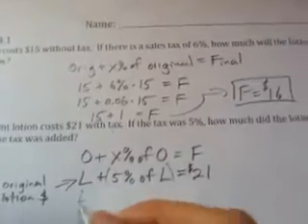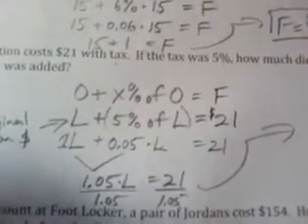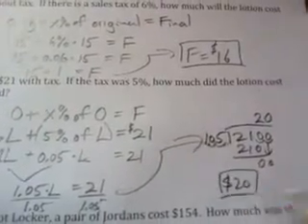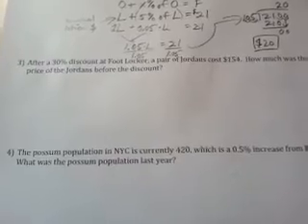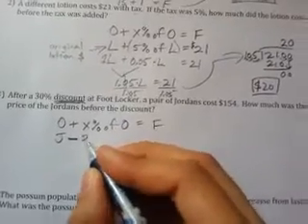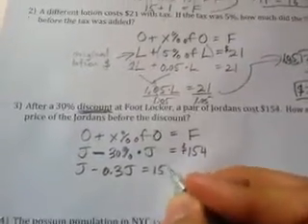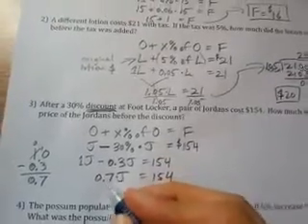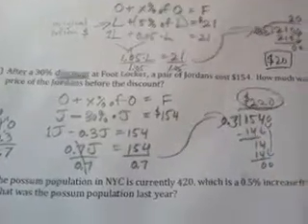Mr. Yoshii's Percent Video Lesson 4.1 (part 4 of 4) Writing Equations HW